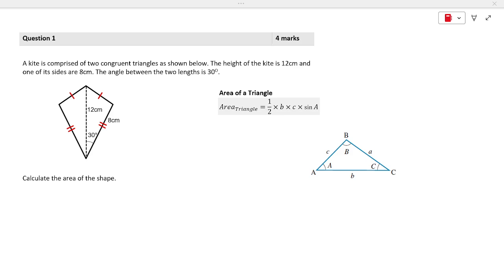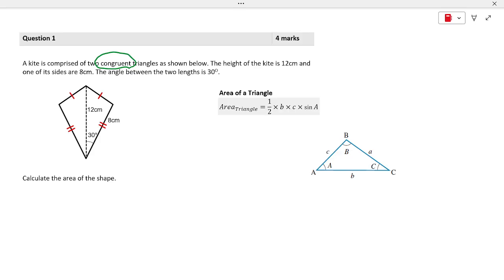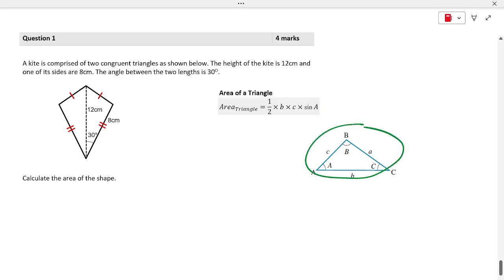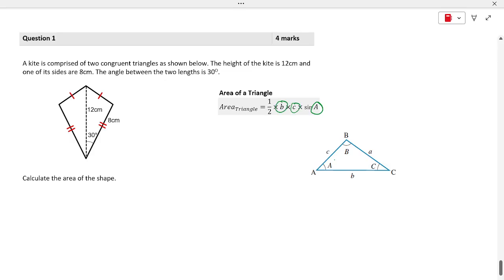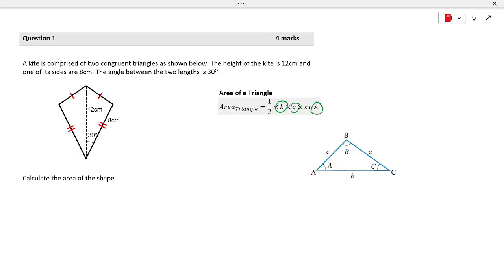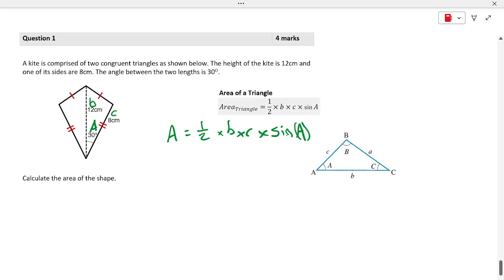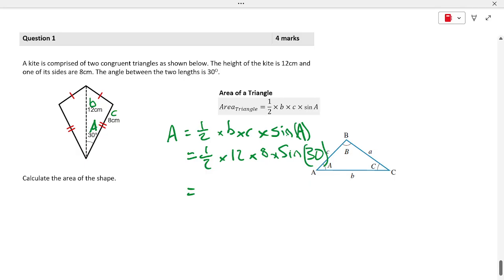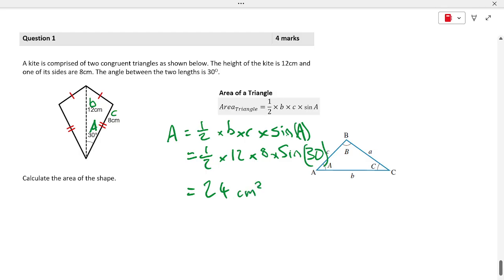Practice exam Q1